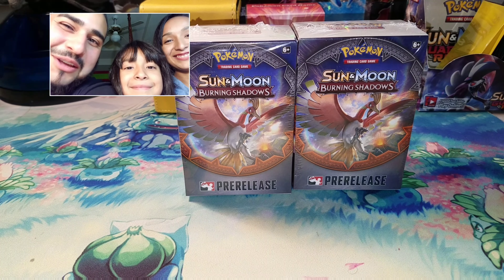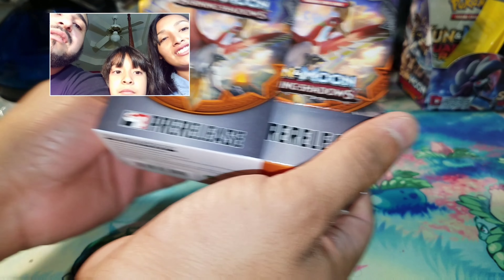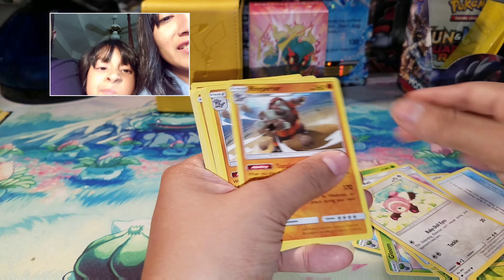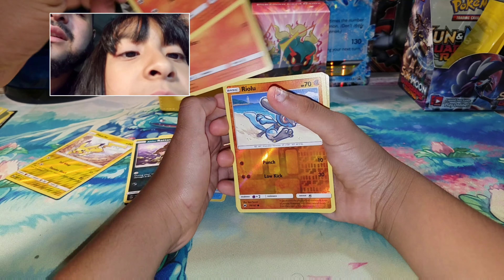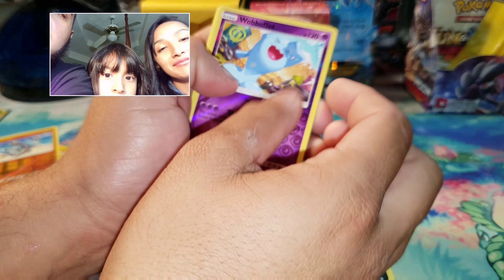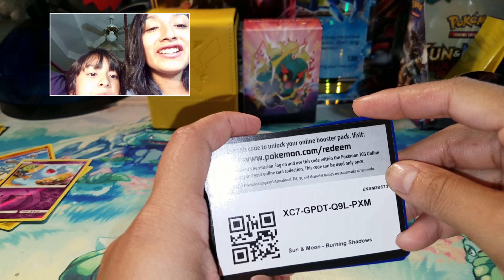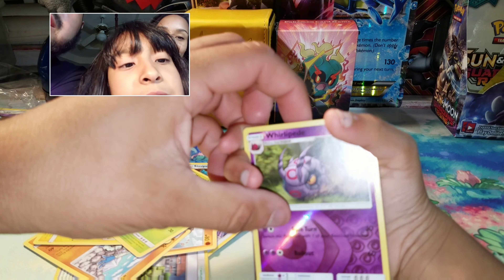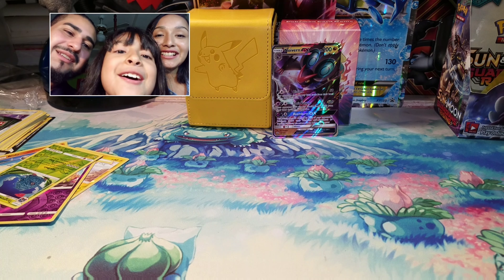Pokemon sun and moon burning Shadows pre-release kit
We managed  to get 2 pre-release kits and you wont guess what we pulled